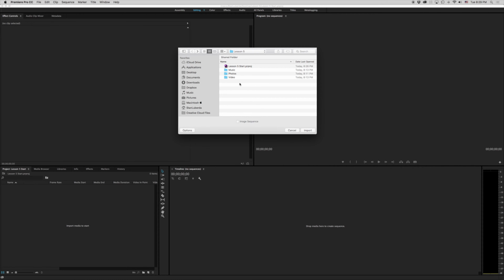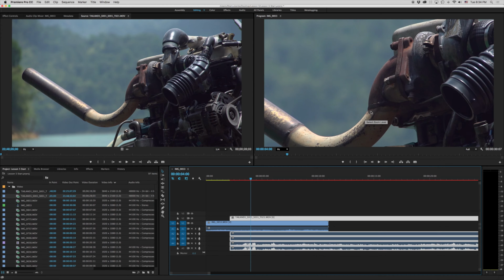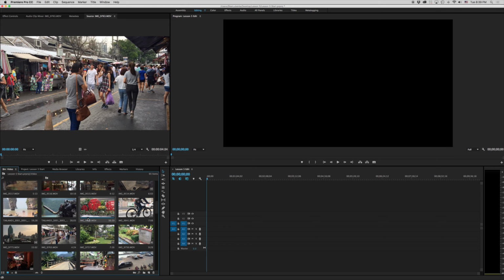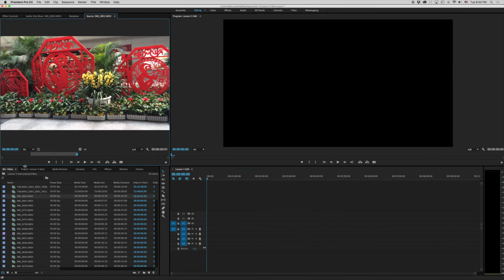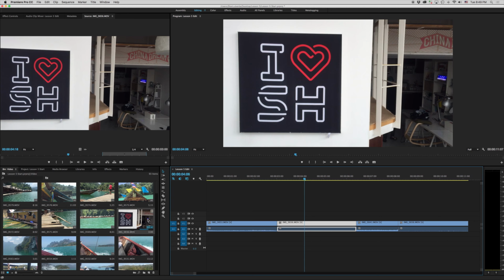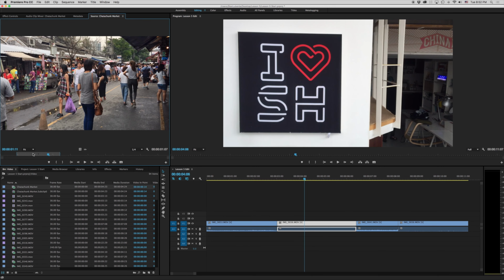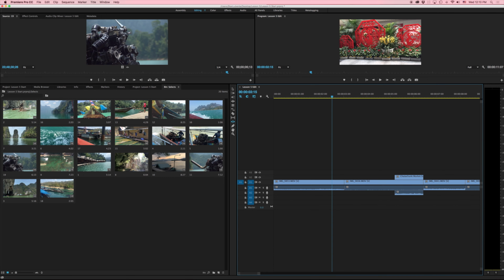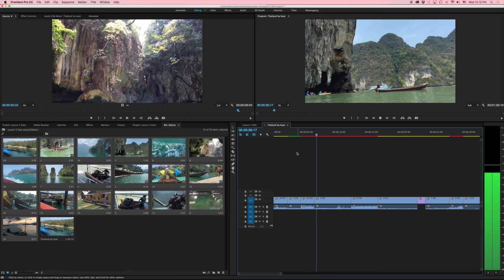Basics of Editing in Premiere Pro - Adobe Premiere Professional Training - Lesson 5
Stanislaw Robert Luberda
Adobe Certified Instructor

This is lesson 5 of 10 - Basics of editing in Premiere Pro
I've included sample media to practice with at the bottom of this description.  We we be using this media for the remainder of the classes.

Topics included in this lesson:

0:44 Review of importing media
1:30 Review of creating sequence
1:47 Create sequence using footage
5:05 List view and Icon view
6:36 Organizing and rearranging panels
7:55 Sequence footage mismatch warnings
9:10 in / out selections
9:46  Placing clips and selections into the sequence timeline
10:27 Insert / Overwrite edits
13:41 Used # of times indication
14:28 Renaming clips
15:24 Sub clips
17:07 Why use subclips
17:47 Organizing media with Bins
19:22 The editing process
19:29 Storyboard editing with icon views
20:58 Using the trim tool
23:22 Preview of next lesson

If you want you can download sample media used in this and future lessons via this link.  Size is 3.3 GB

I'm using a little music from Podington Bear.  Theres some great music for small production and ambiance.
You can find more a out him and some music

If you are looking for more formal instruction on video production topics or software I am available for private instruction through my

There you can find all my tutorials, gear review as well as classes available including but not limited to: Adobe Premiere Pro, Final cut Pro, Apple Motion, Adobe After Effects, Element 3D, Keynote, PowerPoint, Davinci resolve, DSLR boot camp, and many more.